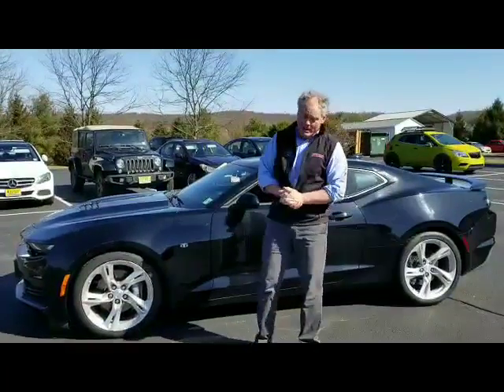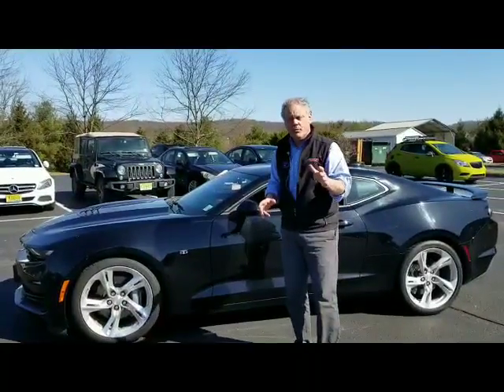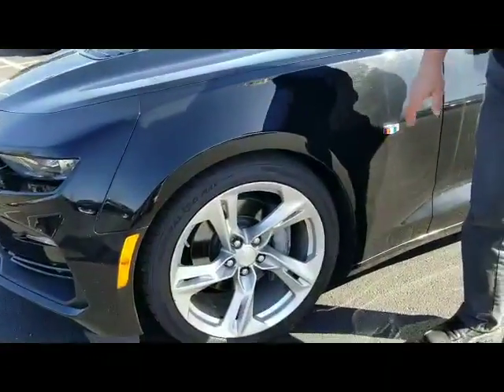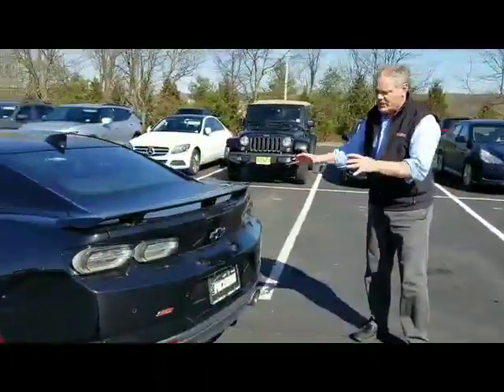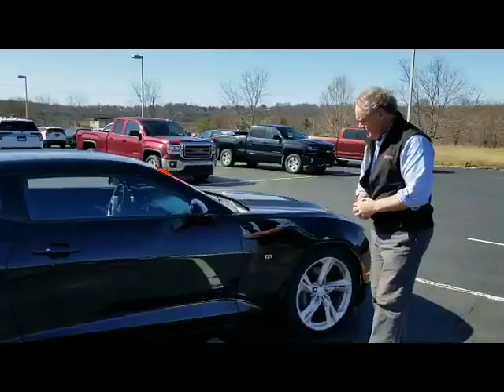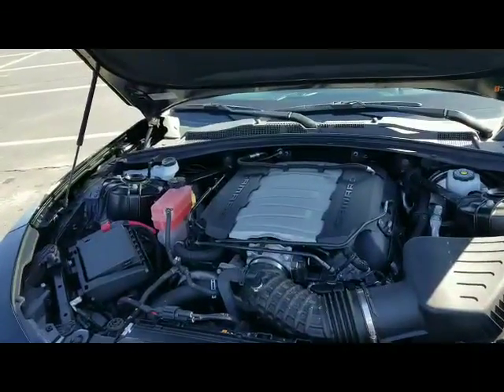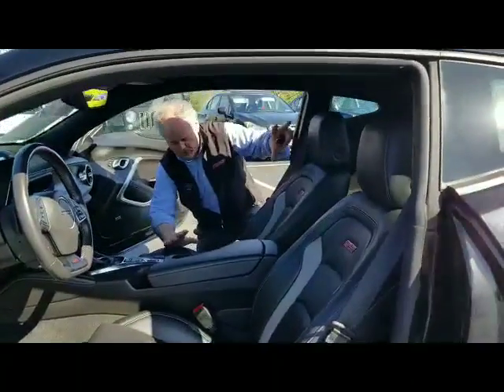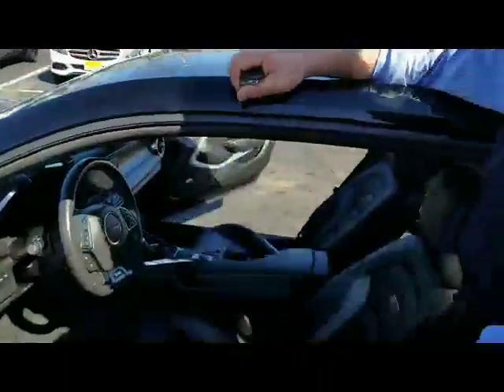A Video for Tony - 2019 Black Camaro SS at Rossi Auto Group - Washington New Jersey